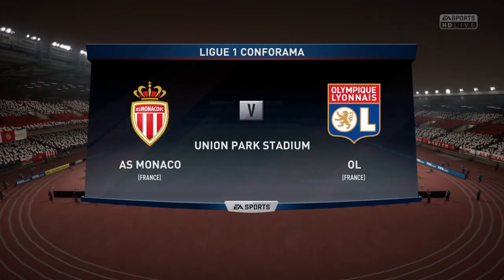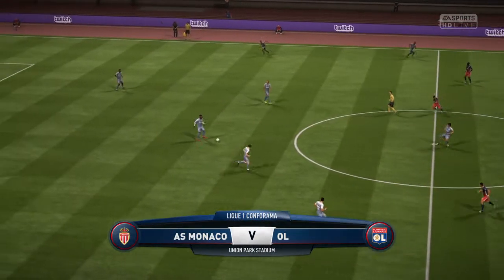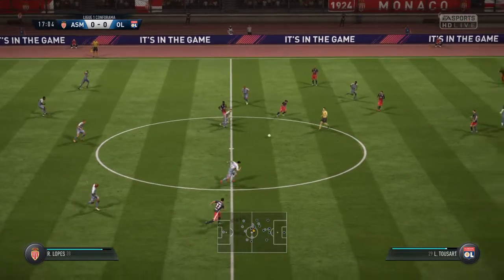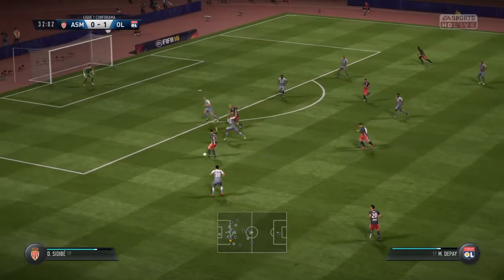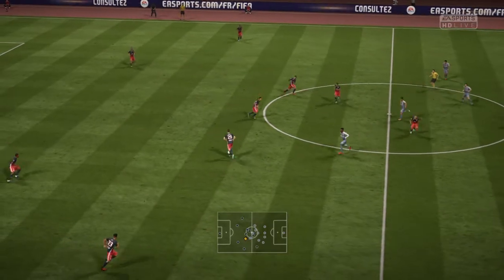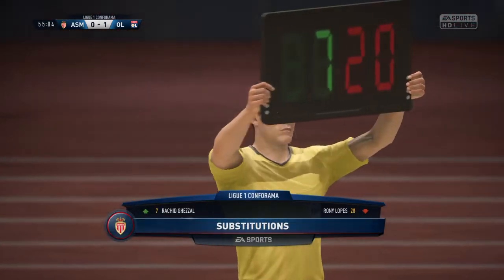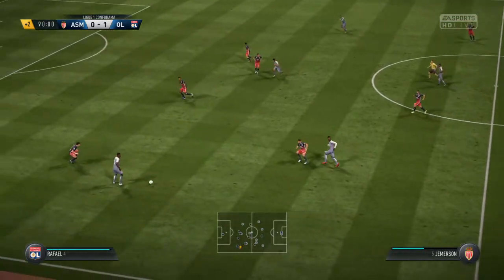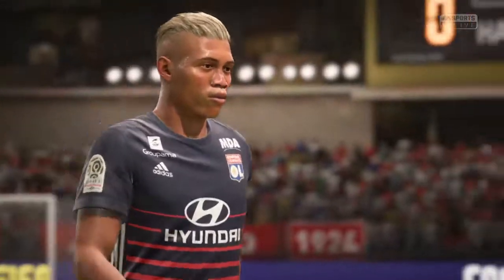FIFA 18 | AS Monaco vs Lyon | Ligue 1 | Full Gameplay (PS4/Xbox One)